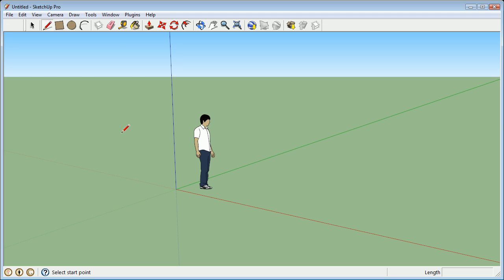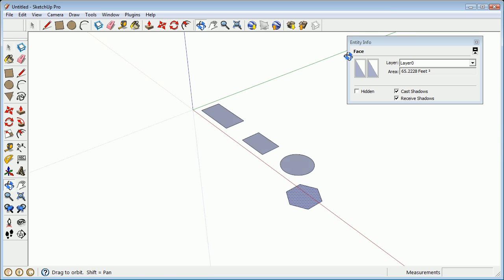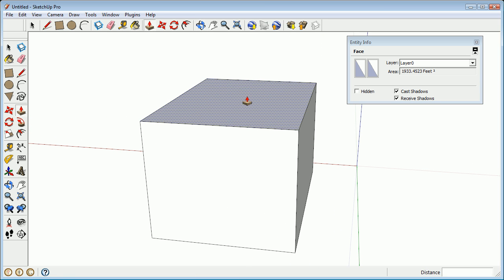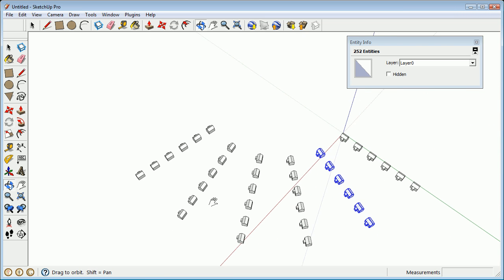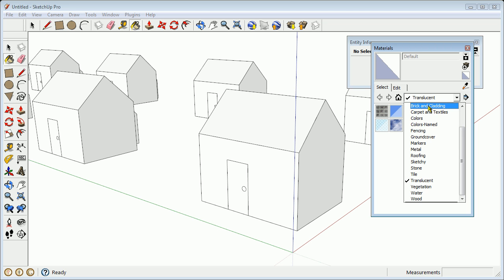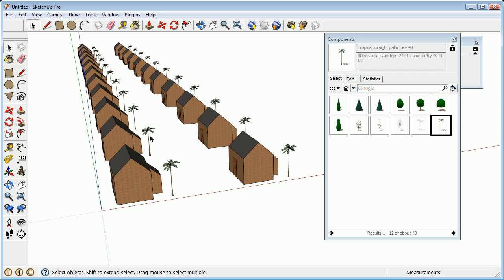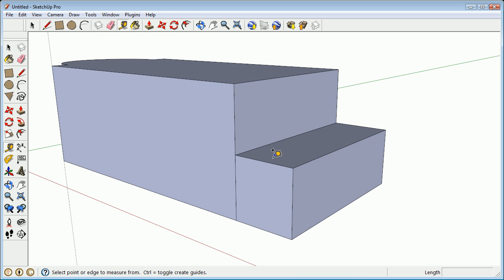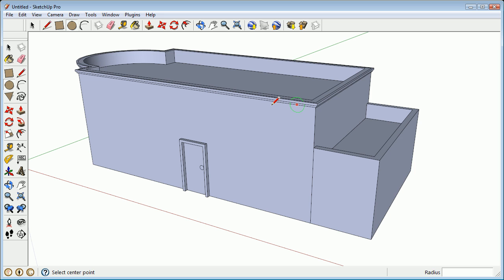Video 1 Intro To SketchUp